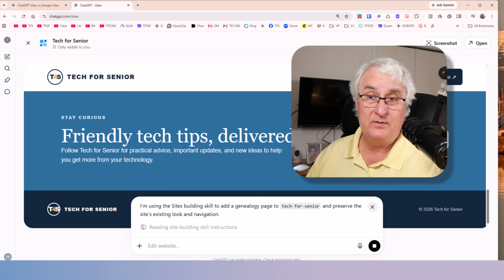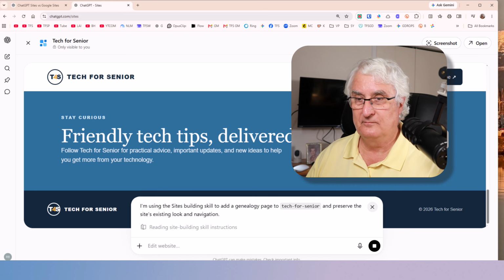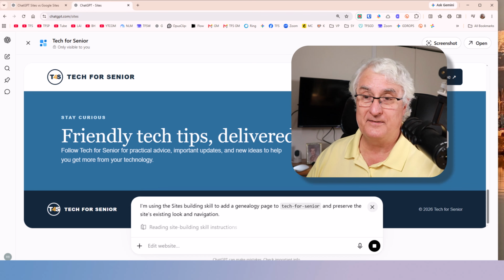I Asked ChatGPT to Build a Website—Here’s What Happened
Can ChatGPT really build an entire website from a simple voice command? In this video, I test the new ChatGPT Sites feature and show what happened when I asked it to create a website for Tech for Senior.

How to Create a Web Site in 3 Minutes ( No Tech skills needed)

We’ll explore how ChatGPT Sites creates pages, navigation, text, interactive features, and hosting through conversational instructions. I also demonstrate adding a genealogy page and discuss some of the limitations of this early beta.

You’ll also learn:

• How ChatGPT Sites works
• Who currently has access
• How it compares with Google Sites
• The advantages of Google Sites for clubs and organizations
• What may happen if you cancel your ChatGPT subscription
• Why Mailchimp or Beehiiv might be better for combining a website with a newsletter
• Whether you should use ChatGPT Sites for an important website today

ChatGPT Sites is exciting and surprisingly easy to use, but questions remain about pricing, long-term access, site ownership, and reliability. My advice: experiment and have fun with it, but wait for more information before moving an important website to the service.